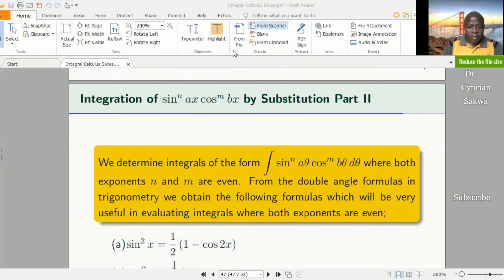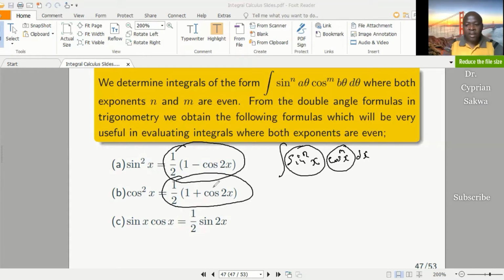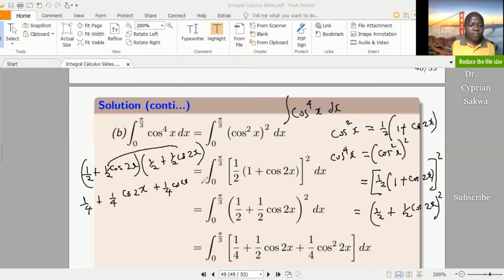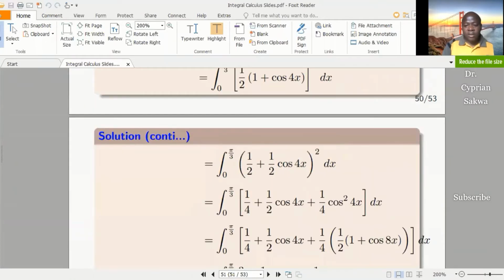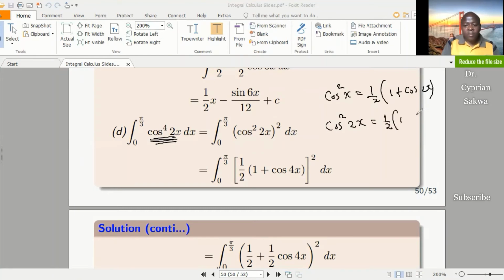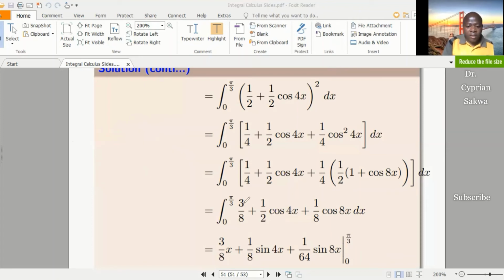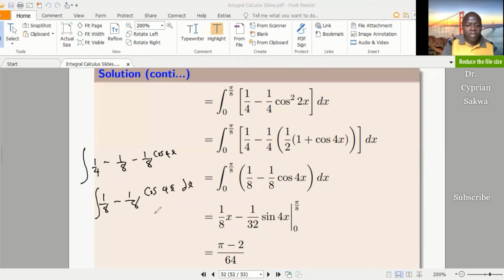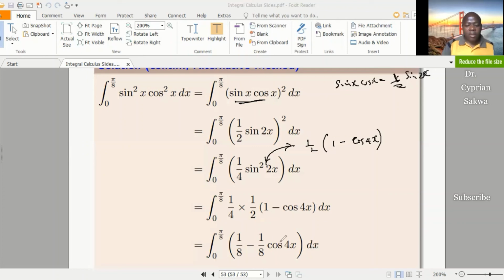Integration of sin^n⁡ ax cos^m ⁡bx by Substitution Part II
This video teaches how to integrate  sin^n⁡ ax cos^m ⁡bx  where n and m are both even by Substitution